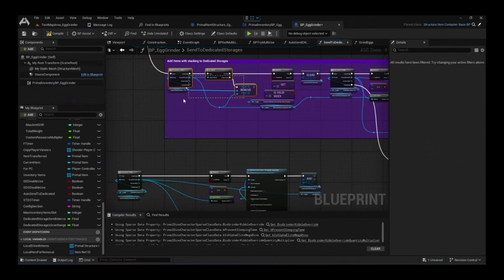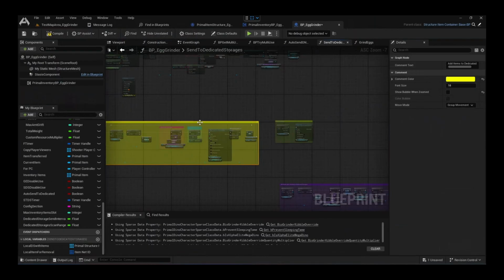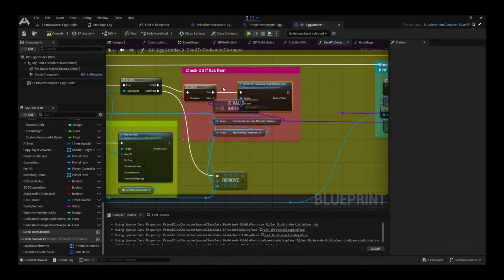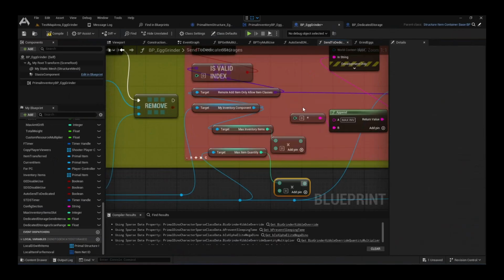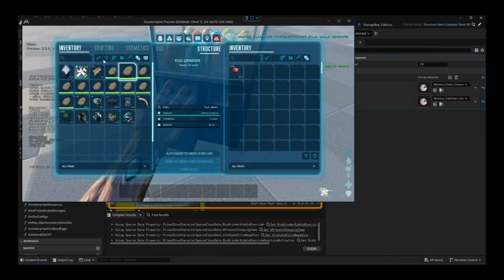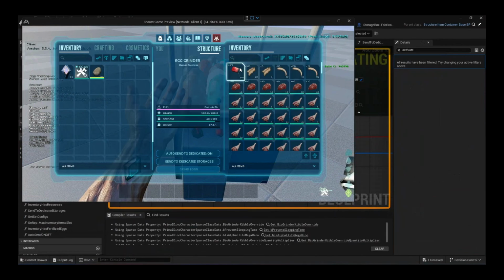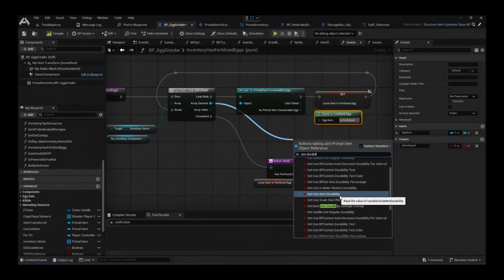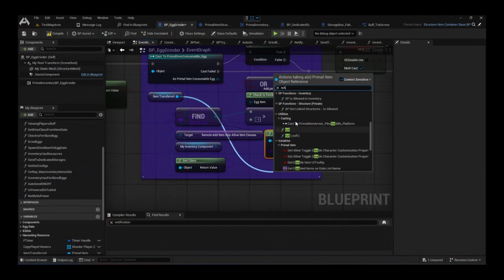ASA DevKit Mods: Egg Grinder PART3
This video will teach you how to make mods on ASA Dev kit also how to debug when you encounter one... sorry for 12hrs watching :P

What to learn:
- Creating Multiuse or radial menu on structures and how function them
- Server/client node
- Get Death Harversting resources and how to calculate multipliers
- Get Kibble type depends on EGG data
- Get structures nearby with radius
- Send items to Dedicated Storages

Cheat command:
cheat gfi PrimalItemStructure_EggGrinder 1 1 0

Mod Desc:
Turns your fertilzed egg to kibble and death harvesting resources then sends to dedicated storages either manual or automatic config ini available